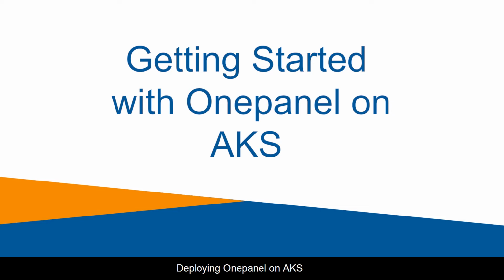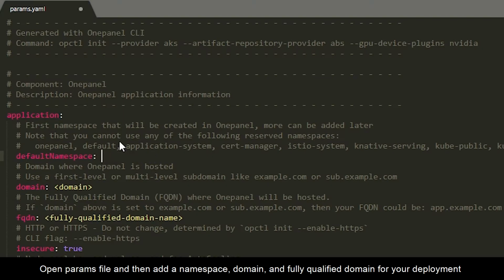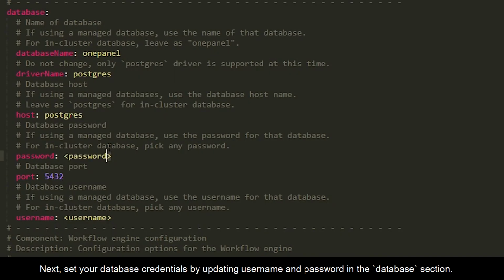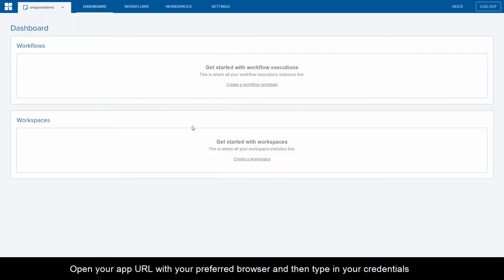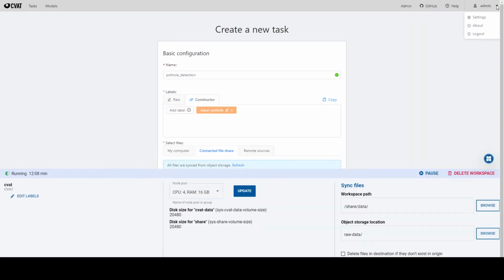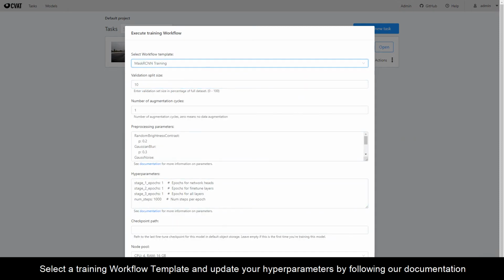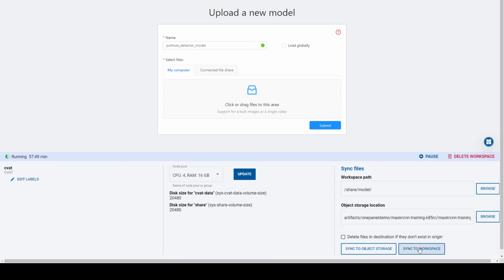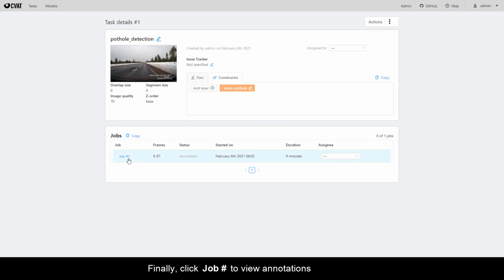How to setup a fullstack Computer Vision AI pipeline on Azure AKS with CVAT within 5 minutes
This video walks you through how to install Onepanel Community Edition with a complete CVAT computer vision pipeline on Azure's AKS environment.

Timestamps:

Install CLI (0:02)
Create Kubernetes cluster (0:07)
Get Kubernetes config (0:13)
Install Onepanel CLI (0:19)
Generate configuration files (0:29)
Update params.yaml file (0:40)
Add GPU nodes (0:47)
Get node labels (1:01)
Setup object storage (1:13)
Database setup (1:21)
Deploy Onepanel (1:28)
Set up DNS (1:45)
Get auth token (1:53)
Create CVAT workspace (2:04)
CVAT create task (2:20)
Filesyncer (2:27)
CVAT annotation (3:03)
Train inference models from annotated data with Workflows (3:15)
Logs and Tensorboard (3:35)
Create models on CVAT (3:53)
Run automatic annotation with trained model (4:25)

Transcript:

Deploying Onepanel on AKS
Make sure you have the latest version of Azure CLI (az)
Run the command to create your AKS cluster
Once complete, run command to get access credentials
and confirm access by running a `kubectl` command
Next, download the latest `opctl` for your operating system
and run the following command to initialize a `params.yaml` template
Refer to "Configuration files" article in our documentation for more information about each section
Open params file and then add a namespace, domain, and fully qualified domain for your deployment
you can optionally add GPU nodes by following the steps in our documentation
Next, update your node pools params, you can get your node pool label and values
by running the following `kubectl` command
Next, set up the default object storage for your artifacts, which is used to store logs,
models and data for your pipelines
Next, set your database credentials by updating username and password in the `database` section.
Finally, run the following command to deploy Onepanel to your cluster
Once deployed, the CLI will display the host name and wildcard domain you need to use to set up your DNS
You can also get this information again by running the `opctl status` command
Next, add the `A` record under your DNS provider and save
Run the following command to get your admin auth token for logging into Onepanel
Open your app URL with your preferred browser and then type in your credentials
Let's now launch a CVAT Workspace so we can annotate our data
Click Create Workspace and select the CVAT template, enter a name and select a node pool
Once your CVAT Workspace is running, click View
In CVAT, click Create new task
Enter a name for your task and then under Constructor, add your labels
You can then sync your data by clicking the Onepanel icon in bottom right corner of your screen
In Workspace Path, enter the path you want to sync your data into
then click Browse in Object storage location field and navigate to your image or video data
Finally, click Sync to Workspace
Once syncing is complete, click Refresh in CVAT and select your files
click Submit to create your annotation task
Click Tasks
Click Job 1 to go into CVAT to start annotating your data
You can now train object detection or semantic segmentation models directly from CVAT
Click on Actions for a task you want to train a model and click on Execute training Workflow
Select a training Workflow Template and update your hyperparameters by following our documentation
Click Execute Workflow to start the training Workflow
Click Open Workflow Details to see your training Workflow progress
You can click Logs to view real-time logs and click TensorBoard to see real-time training metrics
Once training is complete, navigate to the model folder and copy its path
Navigate back to CVAT and click Models and Create new model and enter a model name
Click the Onepanel icon in bottom right corner, and paste the path you copied earlier
into Object storage location field and enter the destination in Workspace path
Click Sync to Workspace; you should see a log of data being synced into CVAT
Navigate to Connected file share in CVAT and click Refresh to see newly synced files
Expand the file tree to navigate to the directory you synced your model into,
select the directory and click Submit
Click Tasks and then click Automatic annotation under Actions menu for the task you want to annotate.
Select the model you created earlier and make sure the class/label mappings are correct then click Submit
Wait for process to complete and then click Open to open the task
Finally, click Job # to view annotations